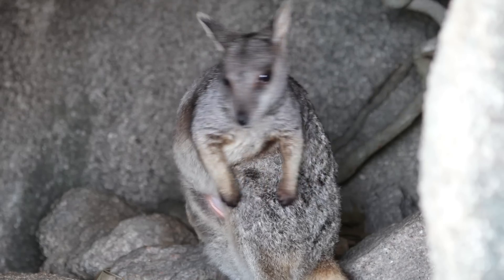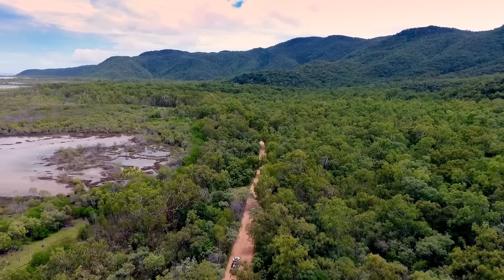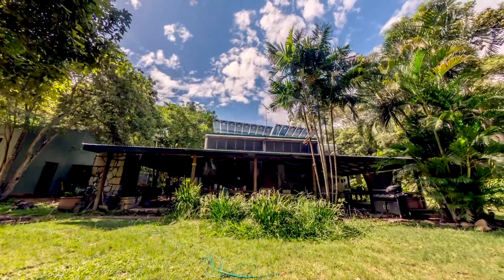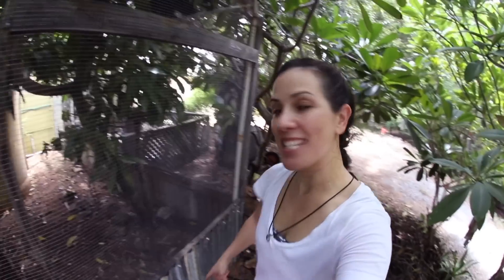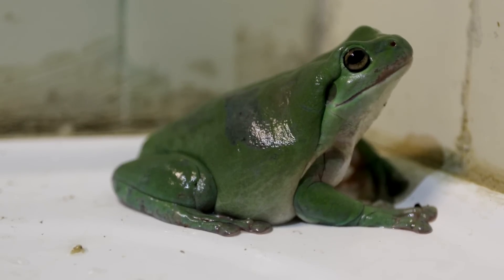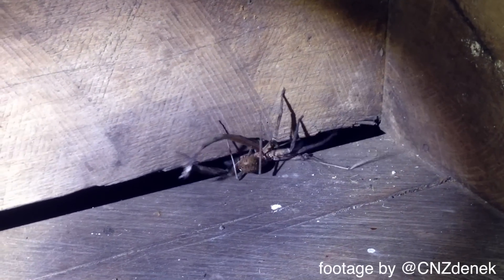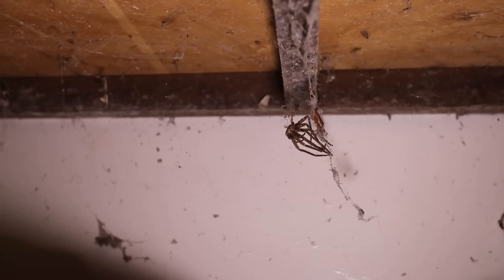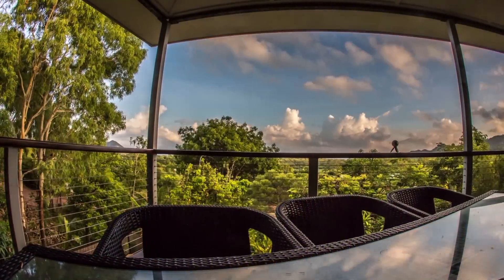The Amazing Venomous Australian Arthropods: Bugs of the World Ep3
Did you know that we're all living with a lot of bugs in our houses? I've been following Michelle Trautwein, Misha Leong, Keith Bayless and their team with Cal Academy to various locations around the globe, looking for the bugs in people's houses. It's quite a mission and now we're in Australia.

Here is why you shouldn't be worried about the venomous critters in your house.

Special thanks to Christina Zdenek @CNZdenek and Shawn Huddy for being the on-the-ground team to help us find the houses and set everything up.

I also want to thank Laurel from the Cal Academy team - I didn't mention her much in the doc, but she was there doing amazing social media content for the bug team!

I wanted to thank the owners of the houses, too! The crew sampled 6 houses and we only really focused on two for the video, with one  home taking most of the credit! Special thanks to David and Judy Eade, and Jack Crow / Julie Venables.